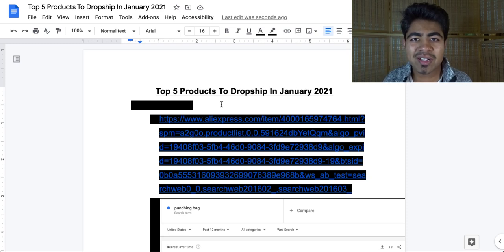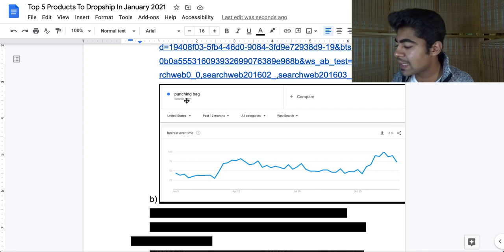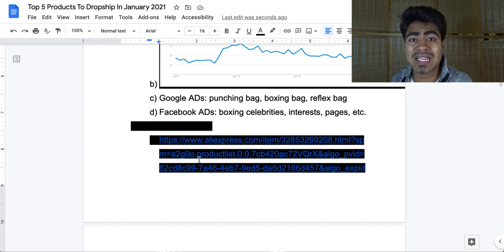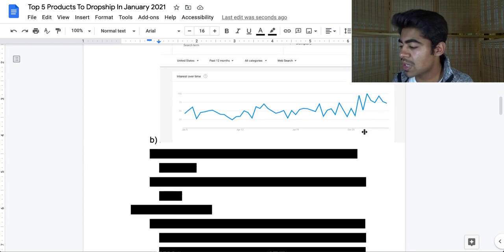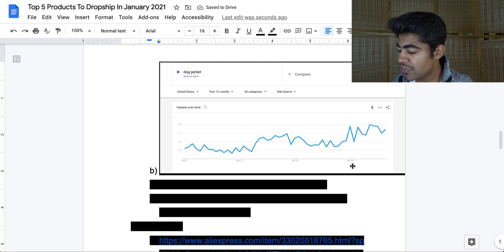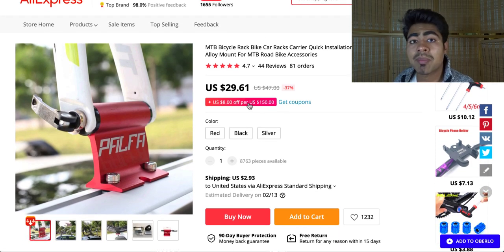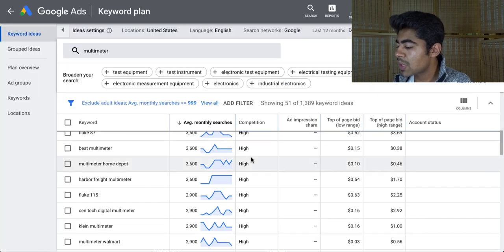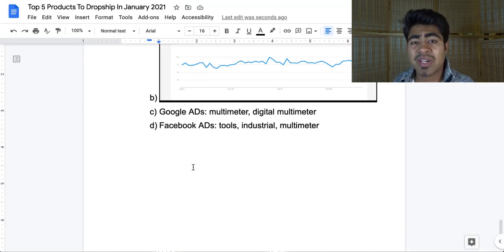Top 5 Products To Dropship In January 2021 | Aliexpress Winning Products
Start off 2021 the right way with these 5 winning products!